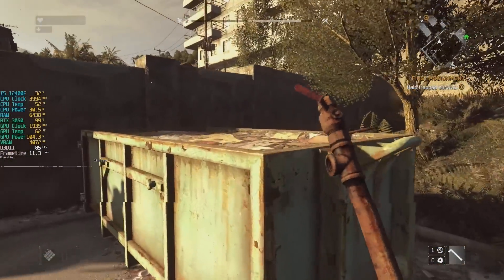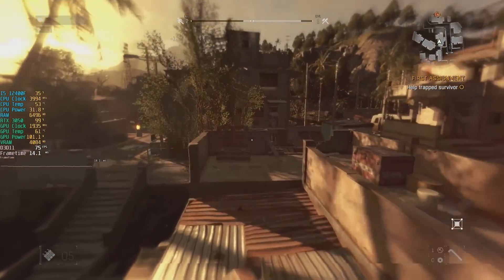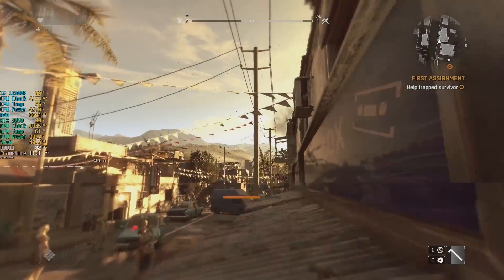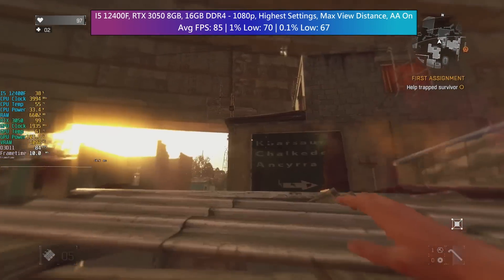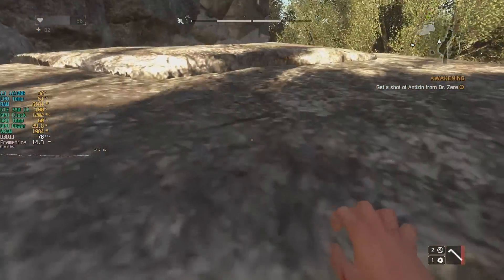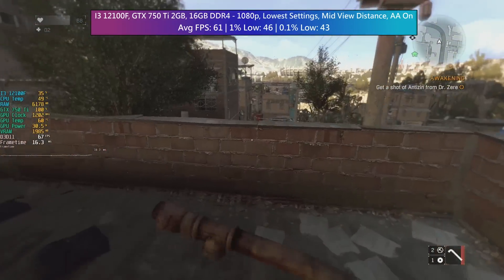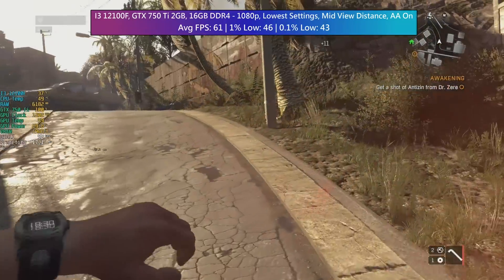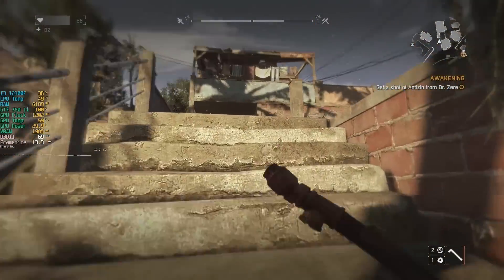Dying Light Enhanced Edition is FREE Right Now and Still Holds Up in 2023... (Expired)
Dying Light The Following Enhanced Edition is free until the 13th on Epic and well worth playing either again or for the first time in 2023! Today I'll be testing it with two different systems, one consisting of a modern RTX 3050, and one with he legendary low-end GTX 750 Ti.